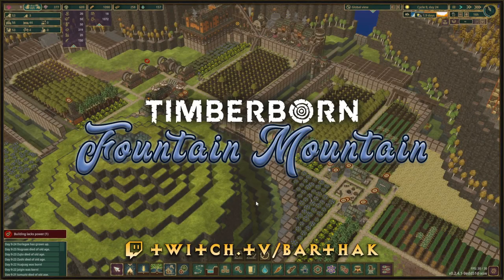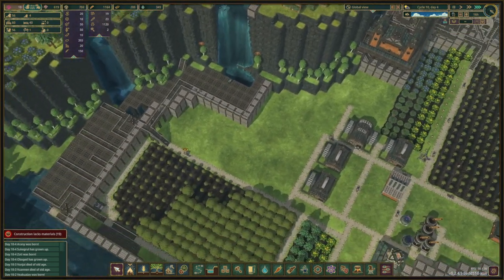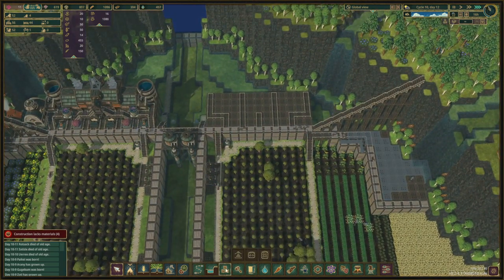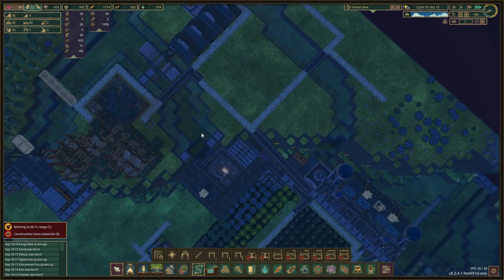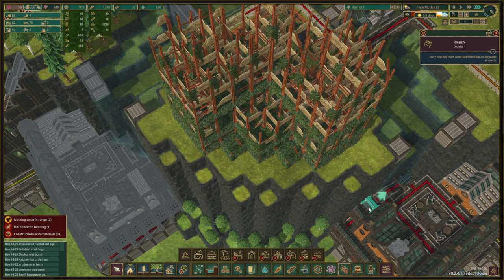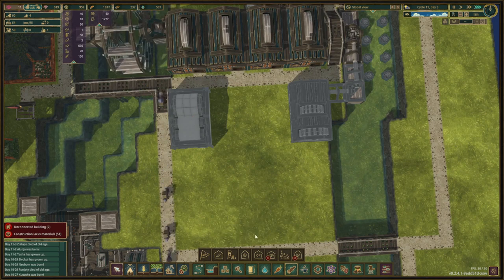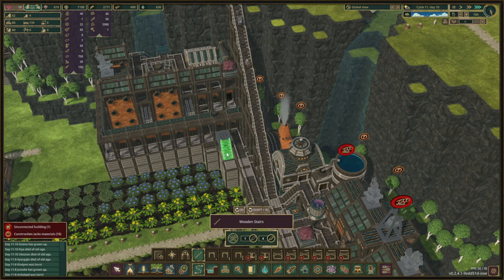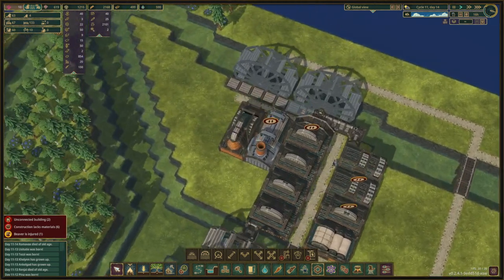First part of our INDUSTRIAL complex is getting build - Timberborn - Fountain Mountain #6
This is a YouTube exclusive Timberborn series on a custom map called Fountain Mountain.